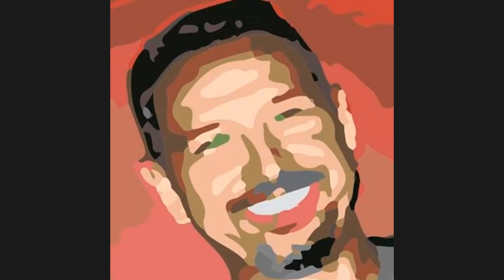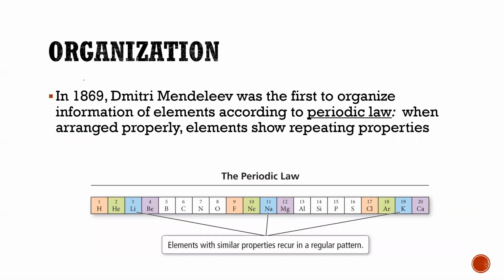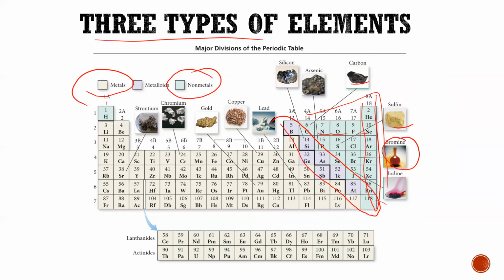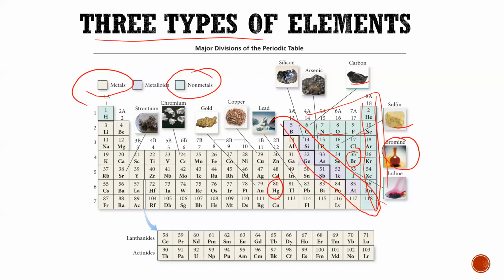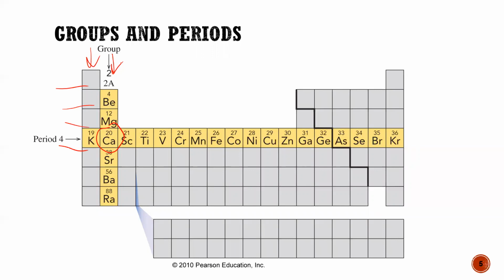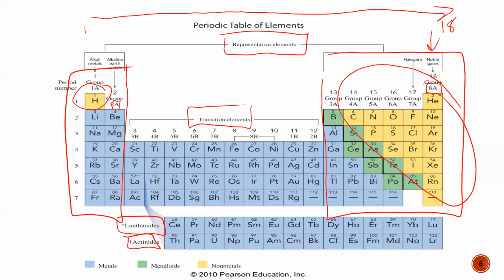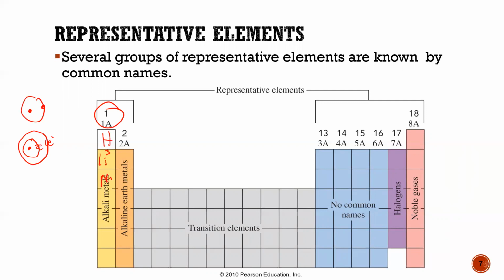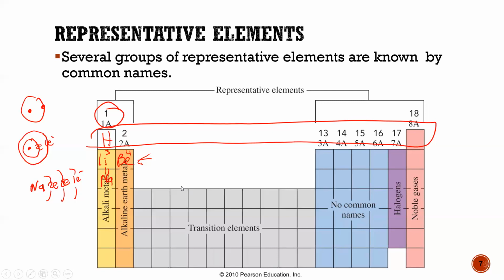How is the Periodic Table Organized?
This video covers how the periodic table is organized by columns and periods, where the metals and nonmetals can be found and what are some common families.